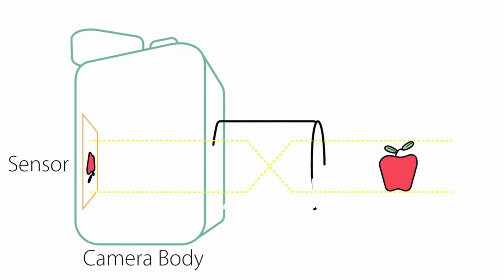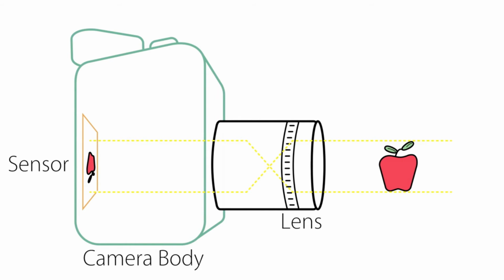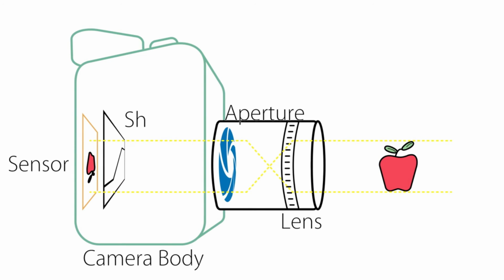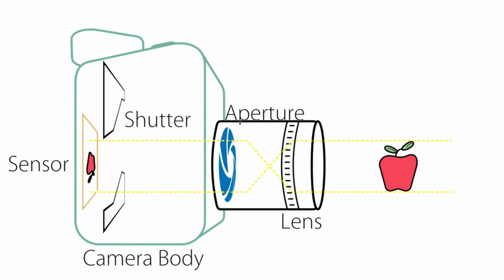D7 The Camera Concept